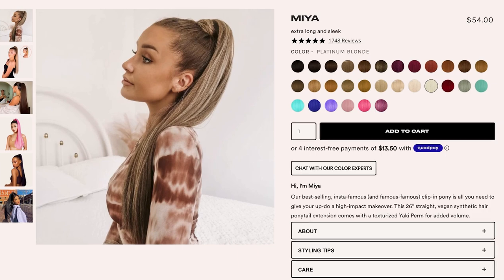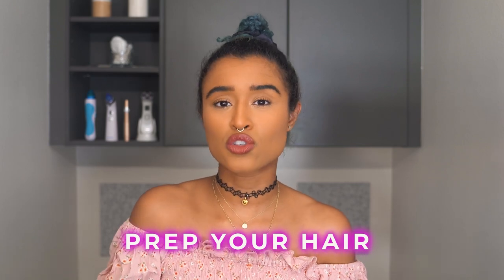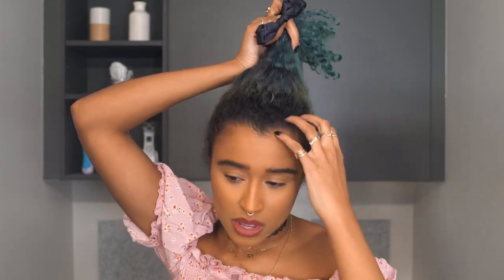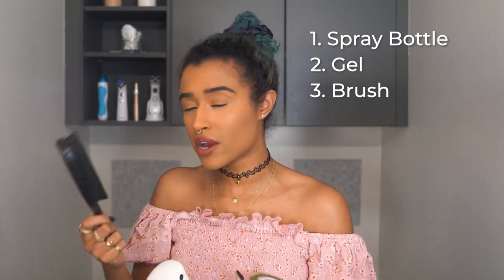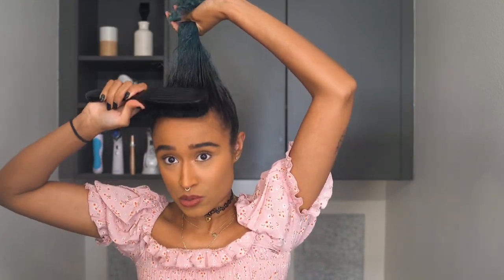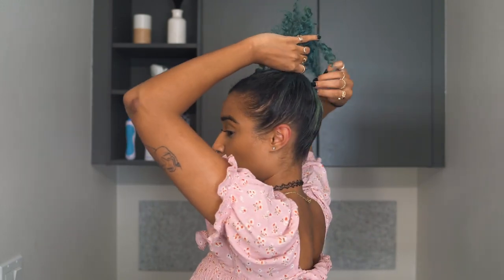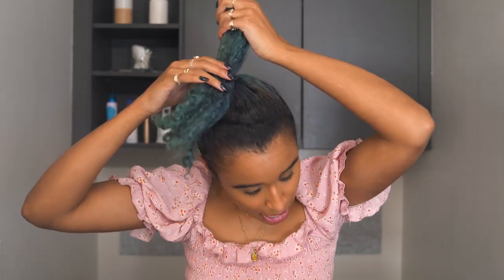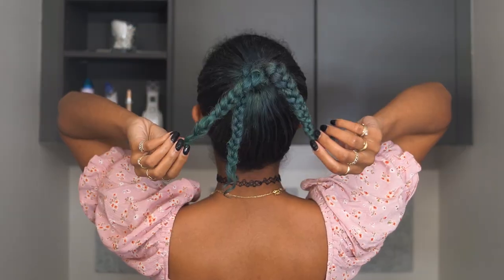Easy and Fast Way to Install a Fake Ponytail in Curly Hair Without Heat or Damage!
I bought a synthetic ponytail and dyed it green to match my hair (close enough lol) which you can watch in the video linked below. I played around with ways to install it without having to straighten my hair since it's too long to hide it all in a bun and thought it could be helpful for anyone else with curly or wavy hair who don't want heat damage!

PRODUCTS USED:
•Water spray bottle
•Eco Styler gel
•Boar bristle brush
•Got2B Ultra Glued Invincible Styling Hair Gel
•Edges brush + synthetic hair brush set